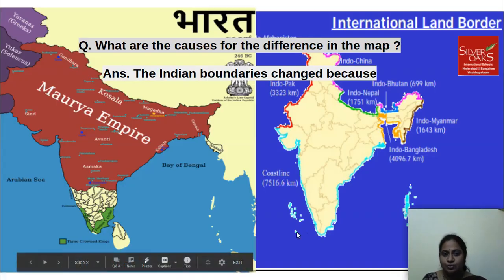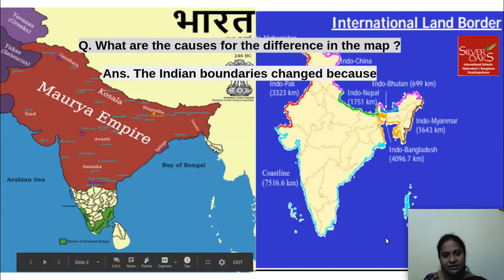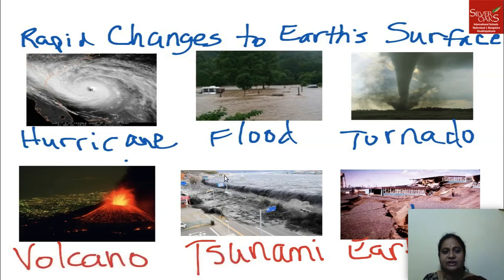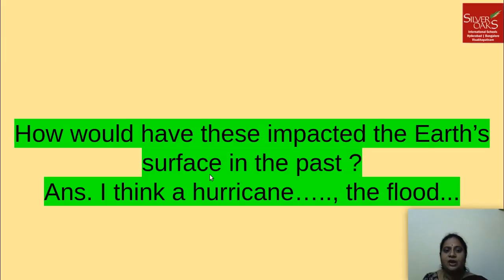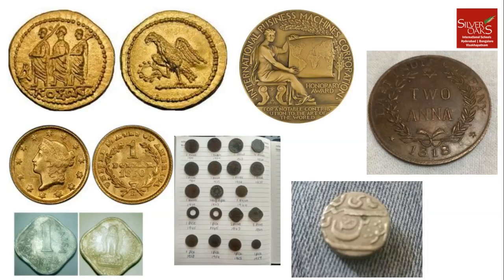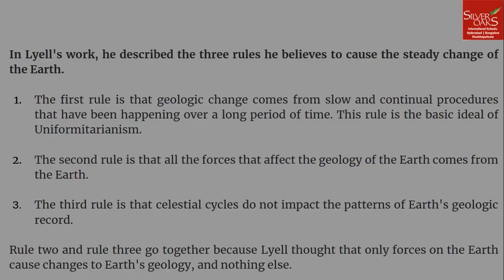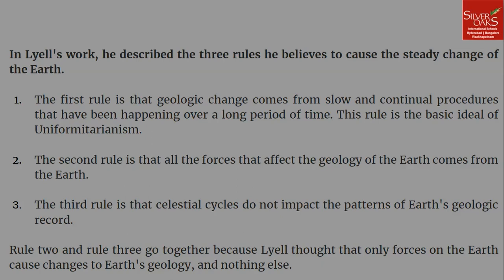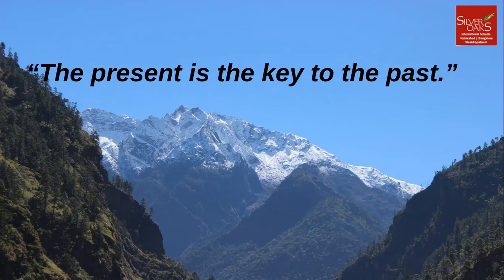Principles of Geology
Hibernation